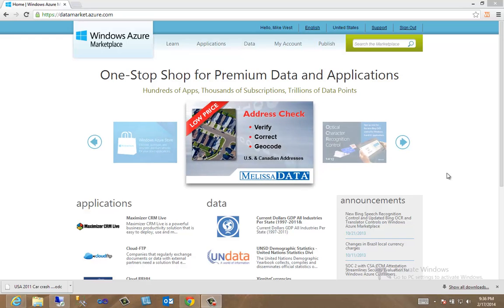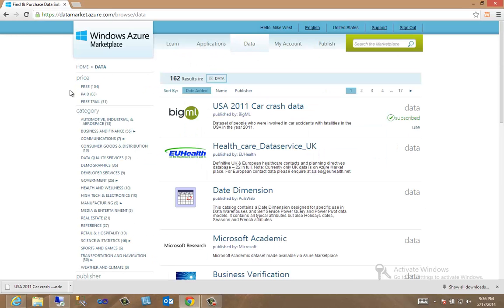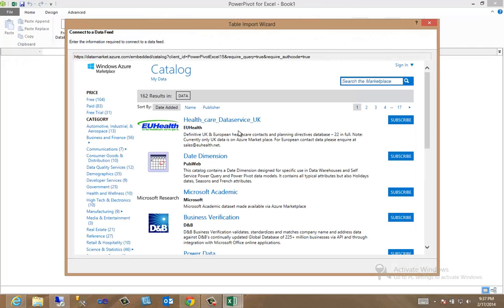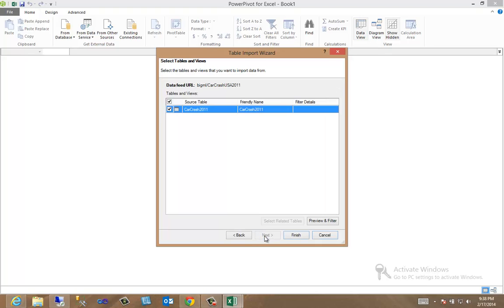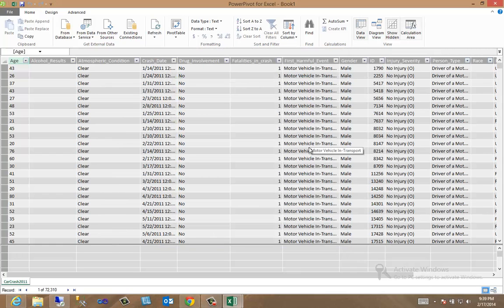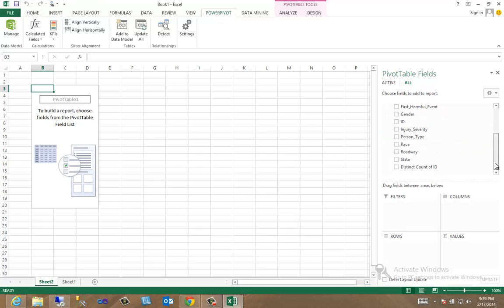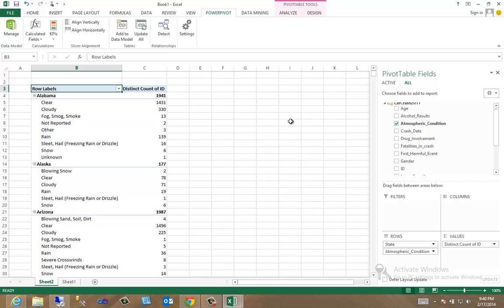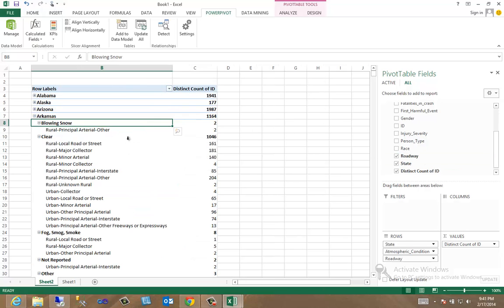SQL Azure DataSet Analysis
PowerPivot and Azure